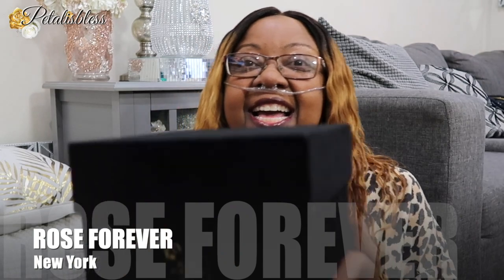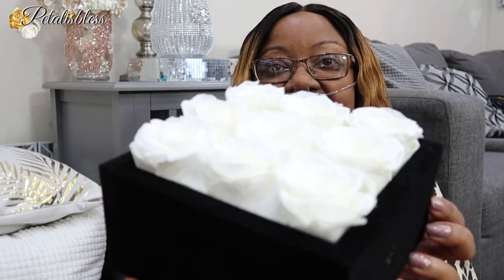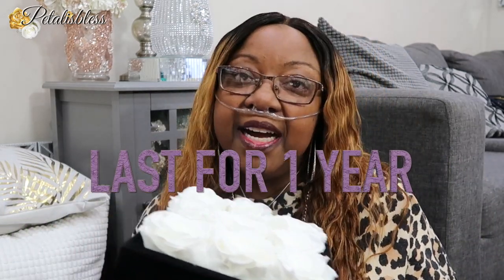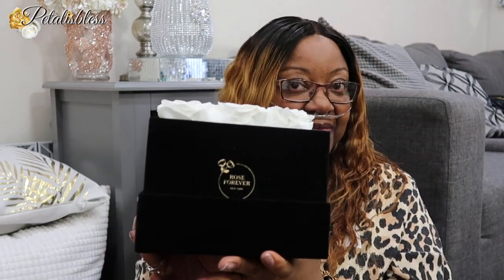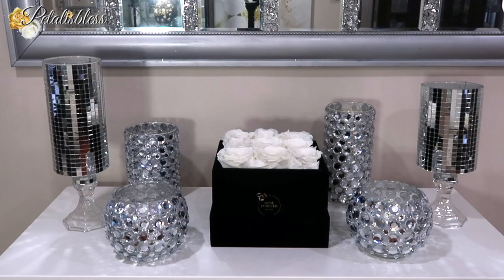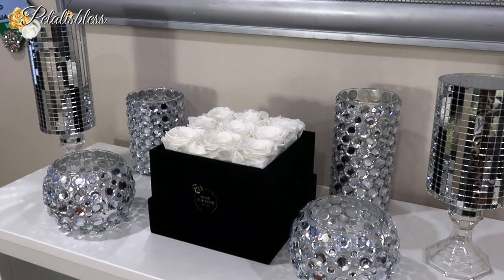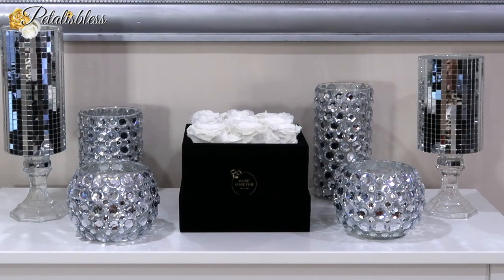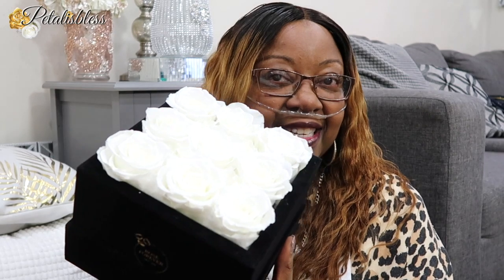ROSE FOREVER NEW YORK, GLAM ROSE HOME DECOR THAT LAST FOR 1 YEAR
Hi everyone.. Imagine roses that last you an entire year + longer!!! How cool is that?!

     Box Lights